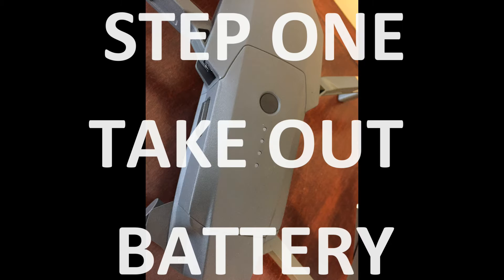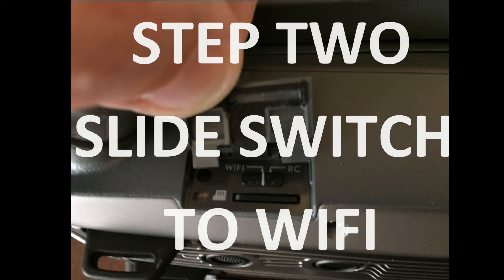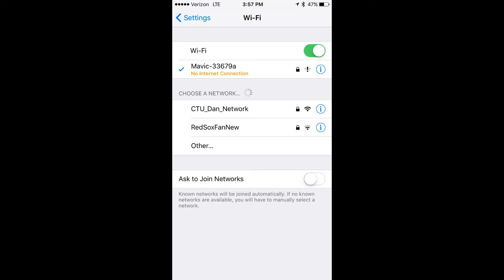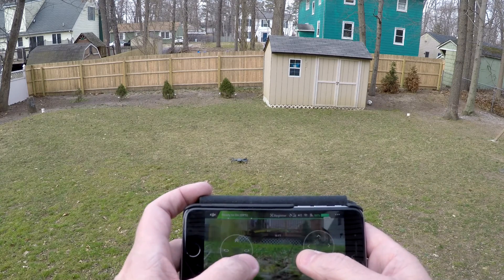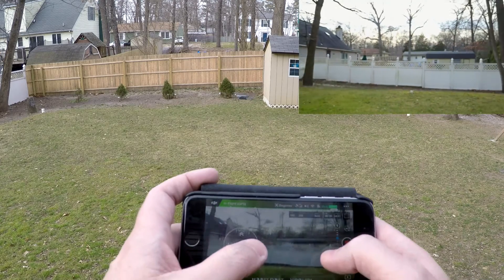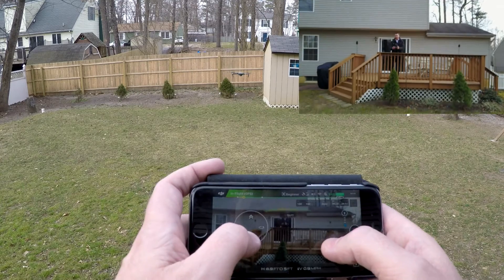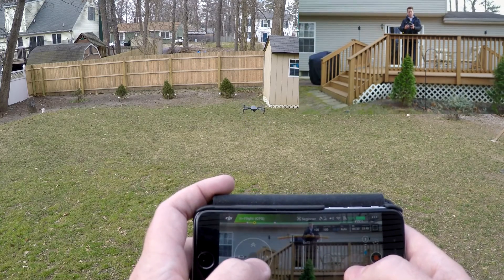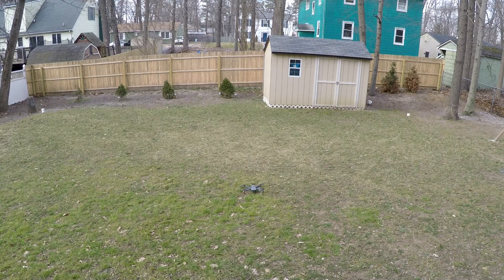DJI Mavic Pro FLY WIFI MODE - 3 simple steps!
In this video I show you how to get in the DJI Mavic Pro in the air via wifi in 3 simple steps when just using your cell/mobile phone.

Step One - Remove battery and note password for Mavic Pro wifi network.

Step Two - Move switch from RC to wifi.

Step Three - Run DJI Go App and select Mavic Pro, and you'll be on your way into the air.

Max altitude is 50m, max distance is 80m. But this can be less with local interference. So if you live in an urban area, then expect less distance/altitude.

$999 - Mavic (w/controller & battery).